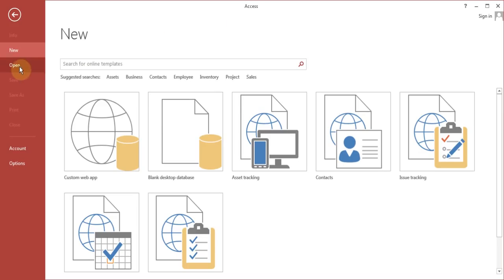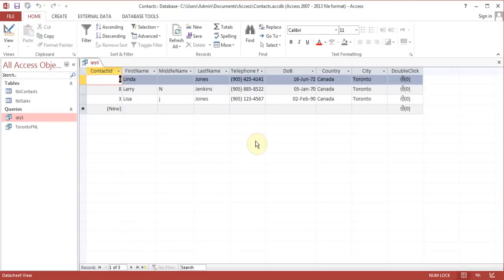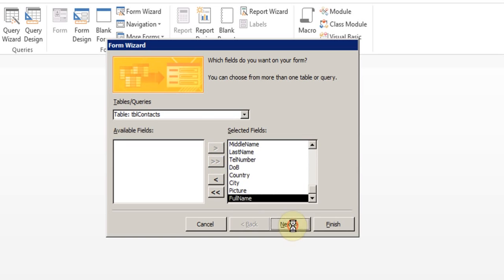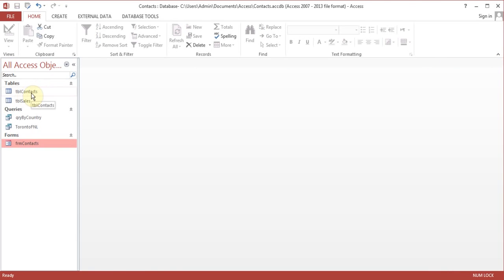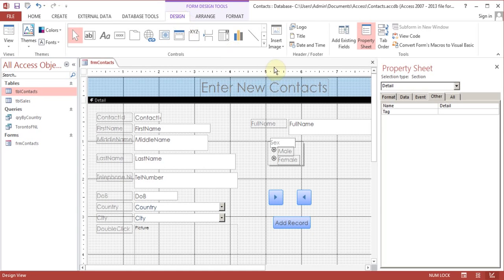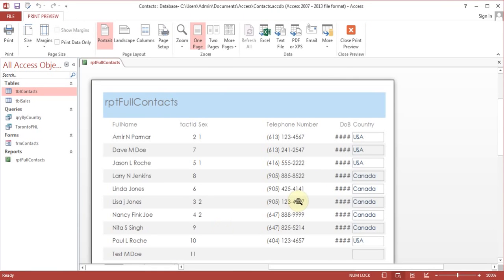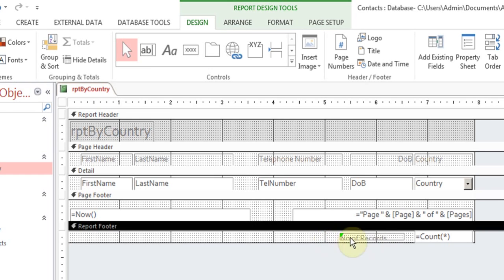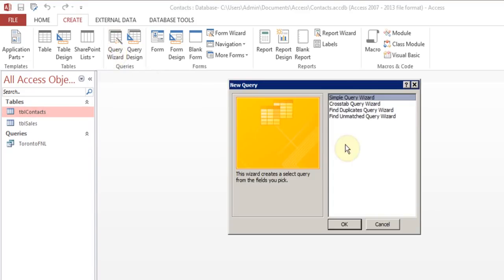Microsoft Access 2017/2017 pt 3 (Query, Forms, Reports)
Link to sample database used in this tutorial In this tutorial learn the basics idea of Query, Forms vesves Reports. Learn to create simple query using Parameters.

Learn about Simple Query and Reports in Microsoft Access.

This is part 4 of a multiple part series of the Access 2017 tutorial. This session focuses on concepts related to modifying a table, creating forms, reports and queries. For more info. see.

Click to download sample file In this tutorial learn about table relationship , turning on Referential Integrity and allowing update and deletes to take.